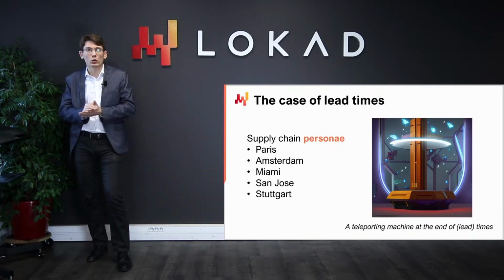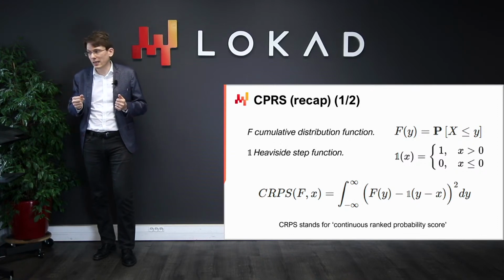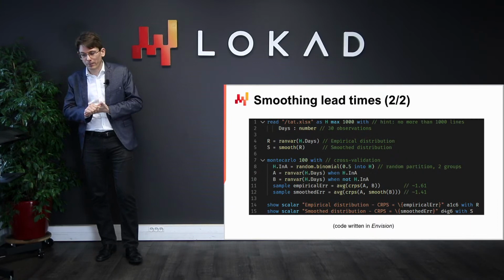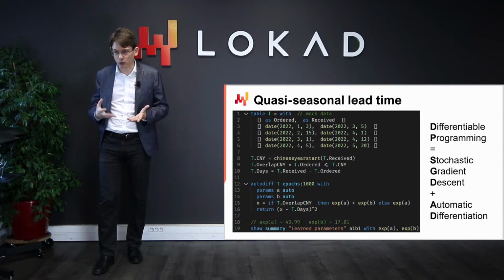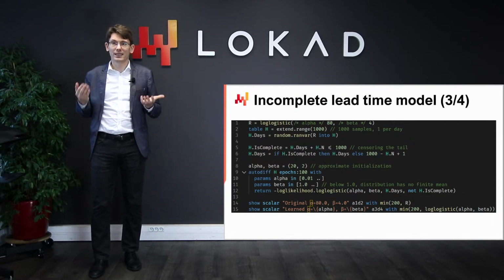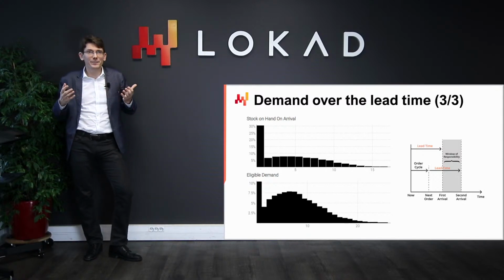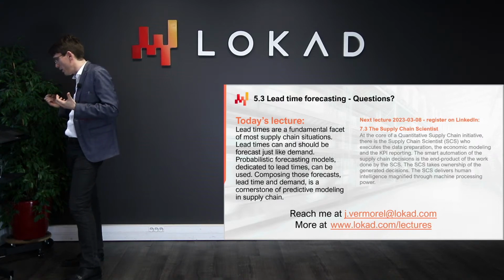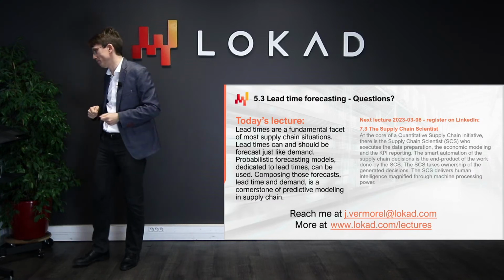Lead-time forecasting - Lecture 5.3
Lead times are a fundamental facet of most supply chain situations. Lead times can and should be forecast just like demand. Probabilistic forecasting models, dedicated to lead times, can be used. A series of techniques are presented to craft probabilistic lead time forecasts for supply chain purposes. Composing those forecasts, lead time and demand, is a cornerstone of predictive modeling in supply chain.

Time stamps:
0:00:00 - Introduction
0:02:55 - The case of lead times
0:09:25 - Real-world lead times (1/3)
0:12:13 - Real-world lead times (2/3)
0:13:44 - Real-world lead times (3/3)
0:16:12 - The story so far
0:19:31 - ETA: 1 hour from now
0:22:16 - CPRS (recap) (1/2)
0:23:44 - CPRS (recap) (2/2)
0:24:52 - Cross-validation (1/2)
0:27:00 - Cross-validation (2/2)
0:27:40 - Smoothing lead times (1/2)
0:31:29 - Smoothing lead times (2/2)
0:40:51 - Composing lead time (1/2)
0:44:19 - Composing lead time (2/2)
0:47:52 - Quasi-seasonal lead time
0:54:45 - Log-logistic lead time model (1/4)
0:57:03 - Log-logistic lead time model (2/4)
01:00:08 - Log-logistic lead time model (3/4)
01:03:22 - Log-logistic lead time model (4/4)
01:05:12 - Incomplete lead time model (1/4)
01:08:04 - Incomplete lead time model (2/4)
01:09:30 - Incomplete lead time model (3/4)
01:11:38 - Incomplete lead time model (4/4)
01:14:33 - Demand over the lead time (1/3)
01:17:35 - Demand over the lead time (2/3)
01:24:49 - Demand over the lead time (3/3)
01:28:27 - Modularity of predictive techniques
01:31:22 - Conclusion
01:32:52 - 5.3 Lead time forecasting - Questions?